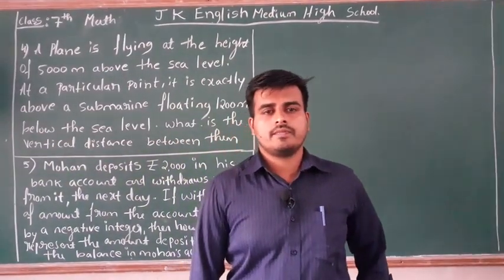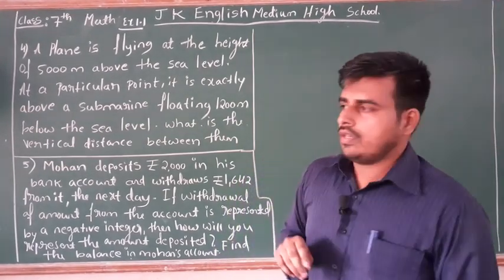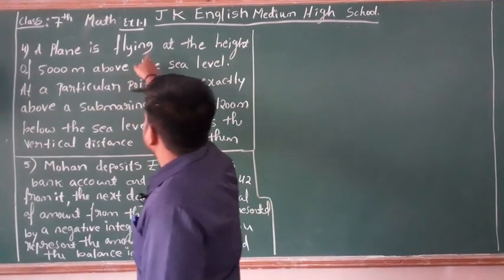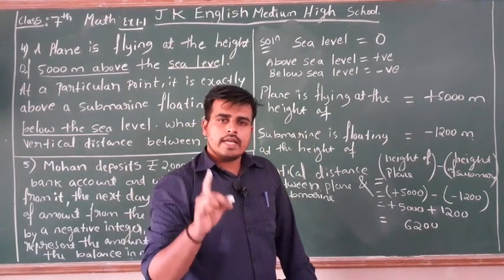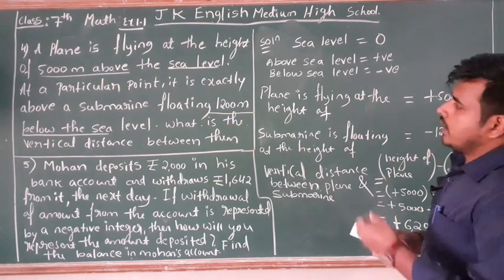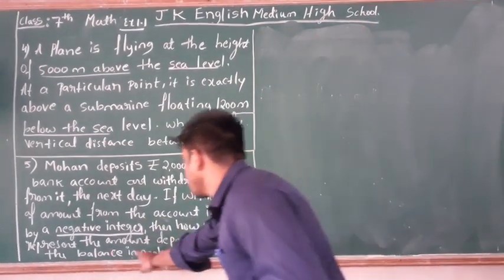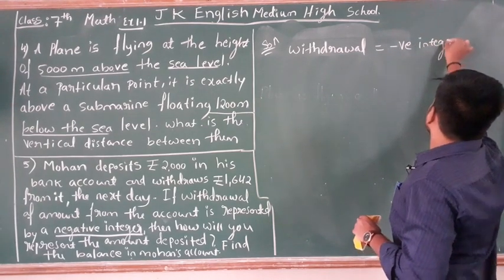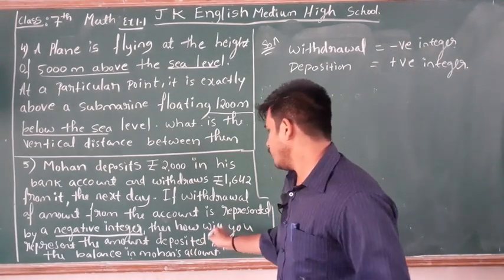Integers 7th - 4